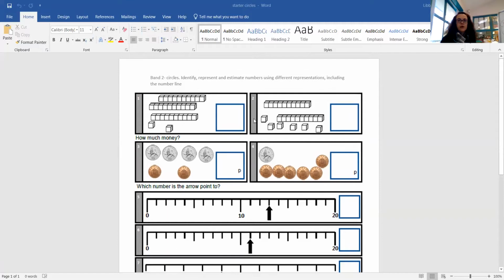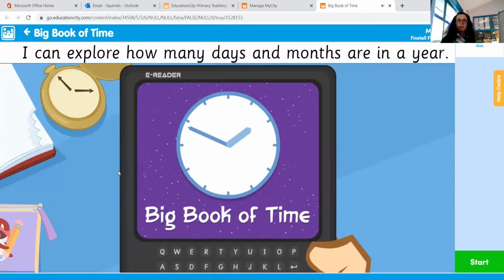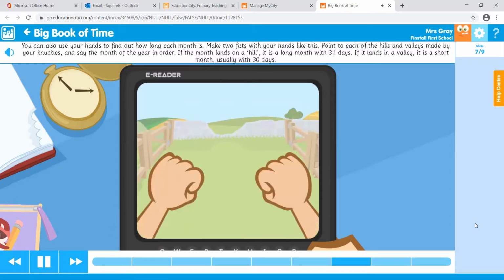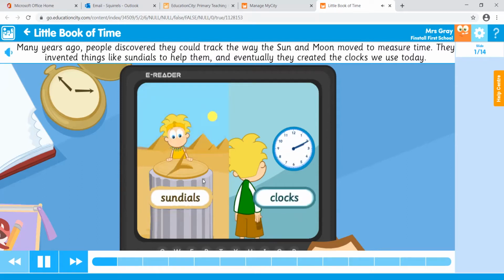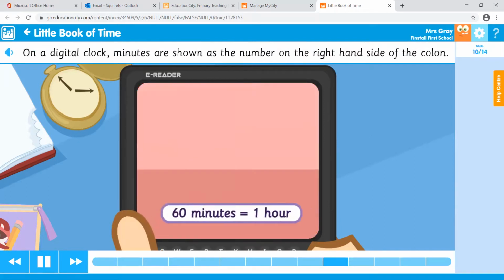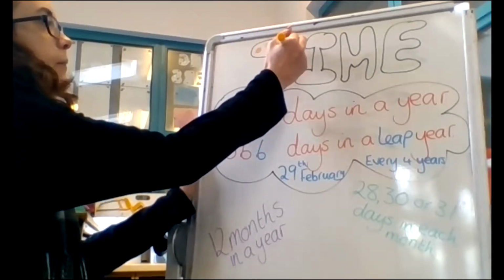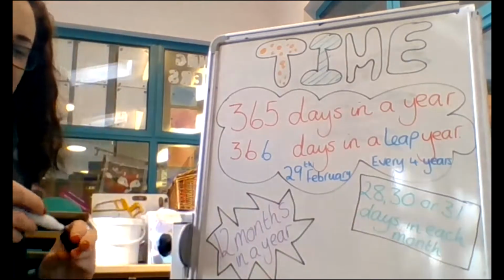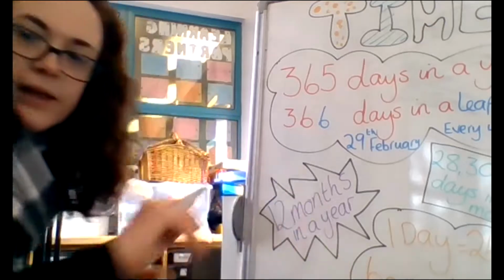maths Thursday 21 January